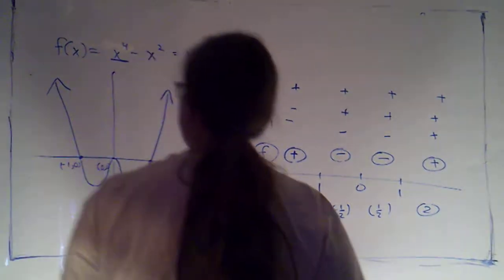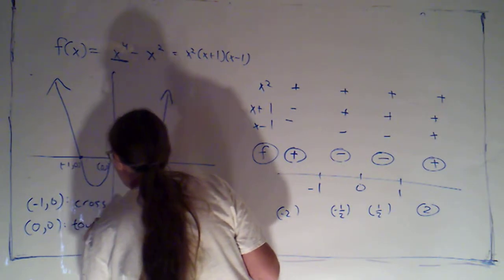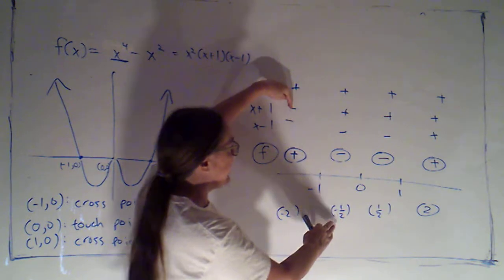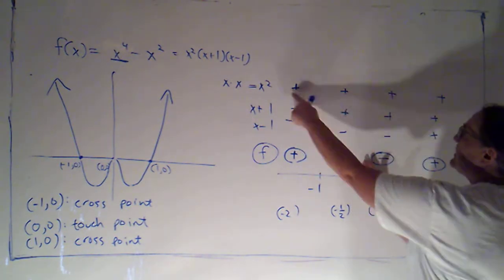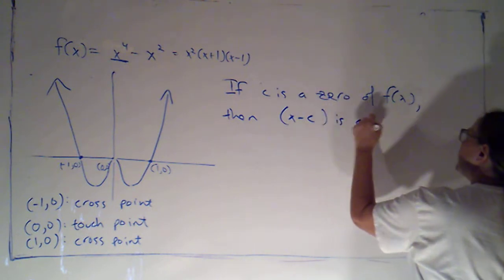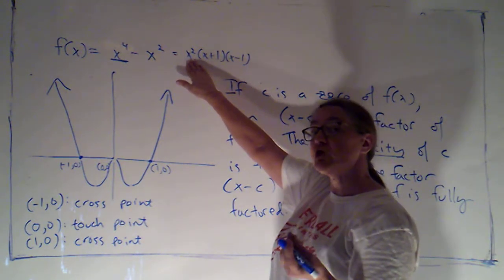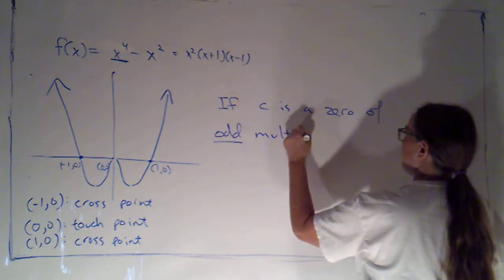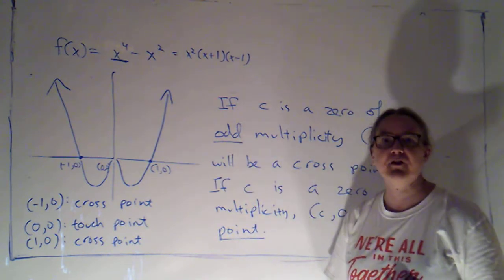Math 2 Section 2 2 part 8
Defining the multiplicity of a zero.